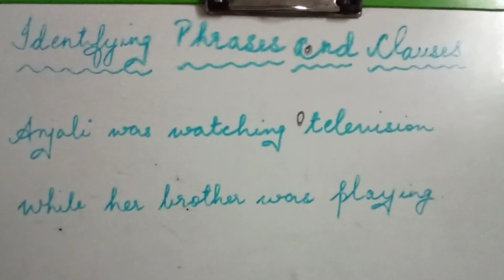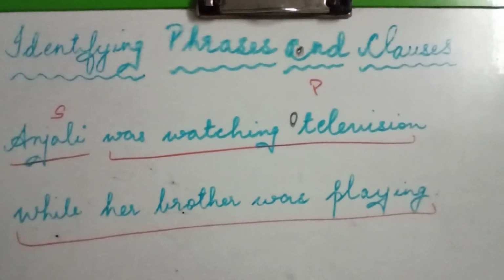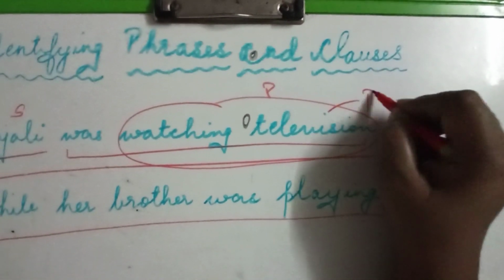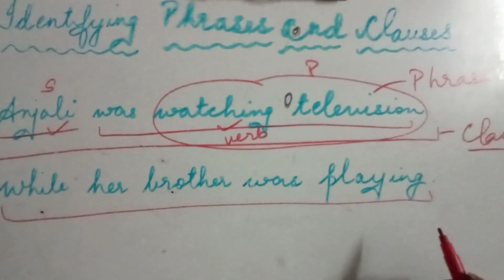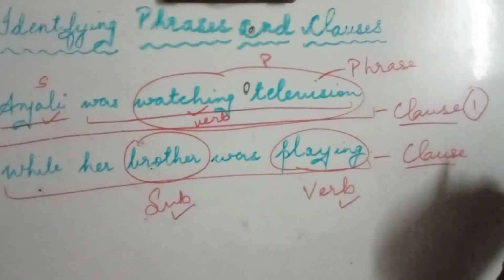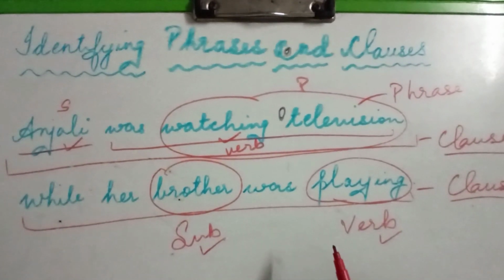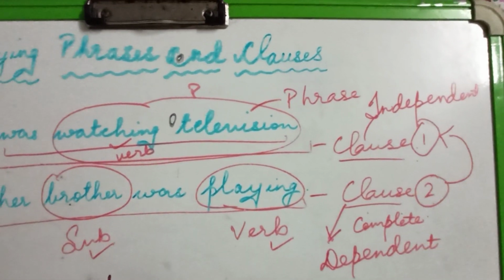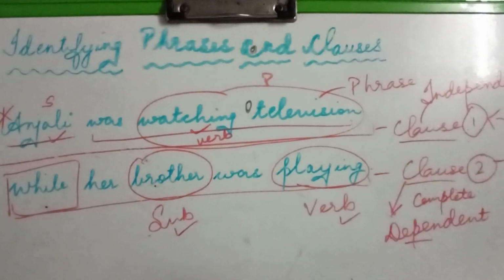CLASS VIII ENGLISH GRAMMAR Phrases and Clauses Part 2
Mrs. Tripti Luthda
Alphonsa Sr Sec School